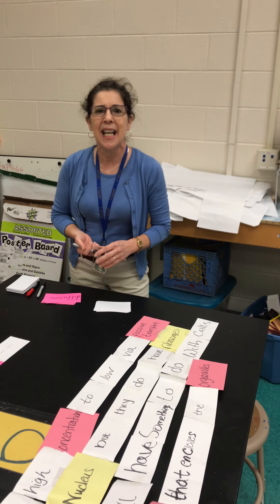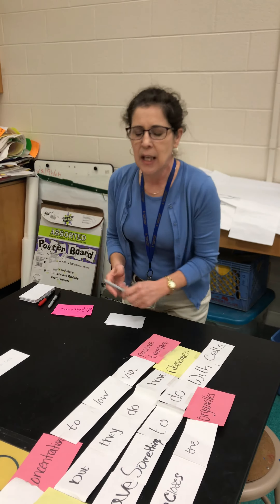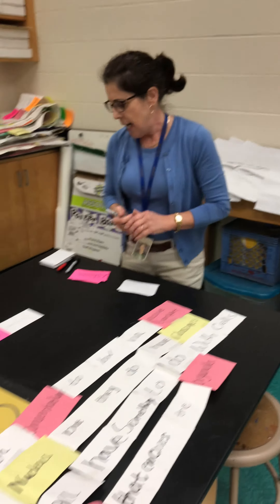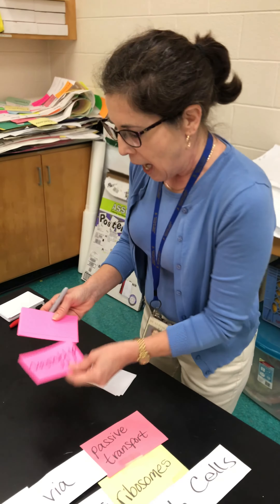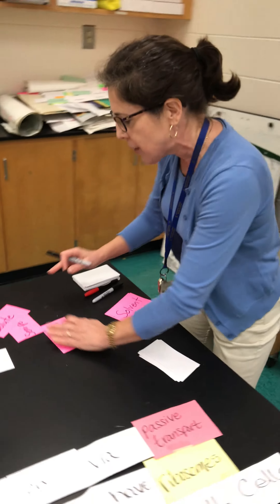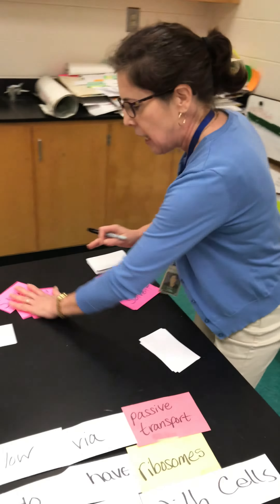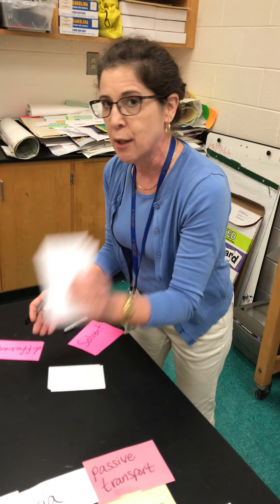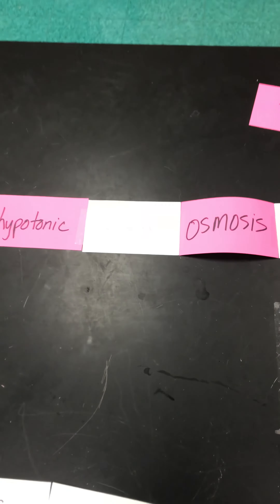Sentence Garland Video